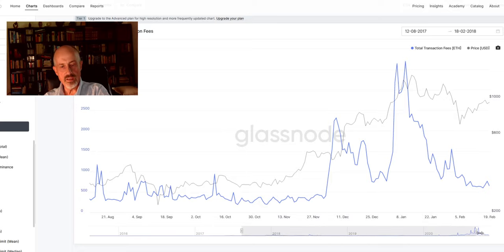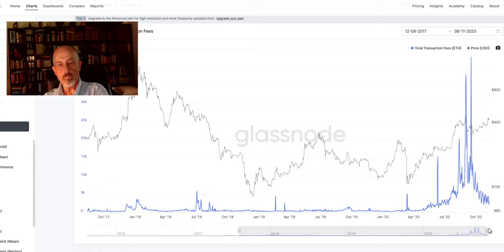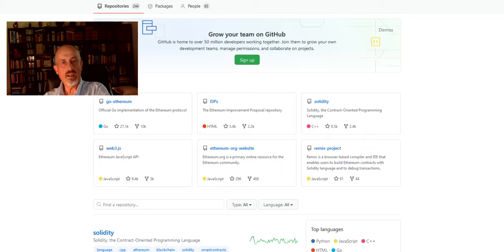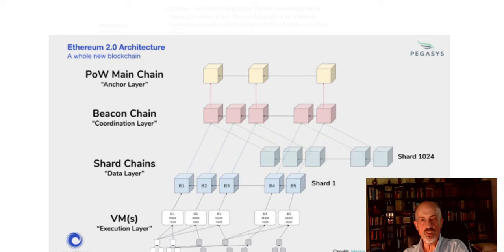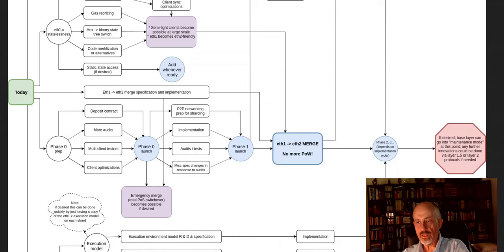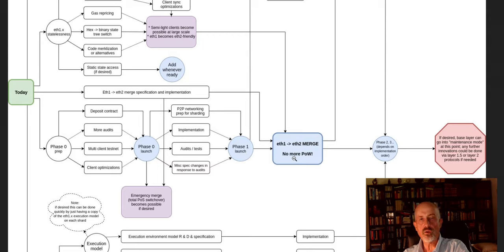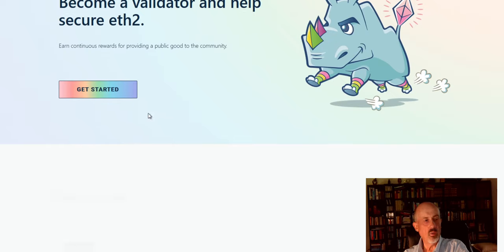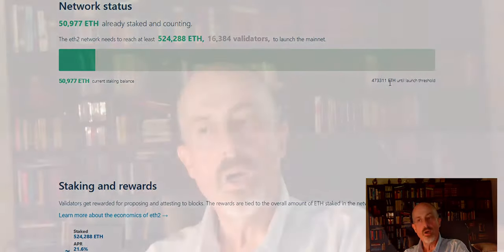GIMP 3.0, Liquid Air Energy, Hyperloop Passengers, MS Teams Users Under Attack, Decentralized WWW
FROM SHOW AIRED NOVEMBER 11, 2020

00:00 - Episode Overview.

00:46 - A new development version of the GNU Image Manipulation Program is available for testing, and get ready: it's a game changer!

02:24 - Work is beginning on what is thought to be the world's first major plant to store energy in the form of liquid air.

06:18 - Virgin Hyperloop has trialled its first ever journey with passengers, in the desert of Nevada.

09:11 - Crypto Corner with Robert Koenig.

15:22 - Microsoft Teams users are under active attack in a ‘FakeUpdates’ malware campaign.

22:34 - Inventor of the world wide web, Tim Berners-Lee, is having another crack at fixing the internet’s biggest problems with the launch of a new enterprise server.